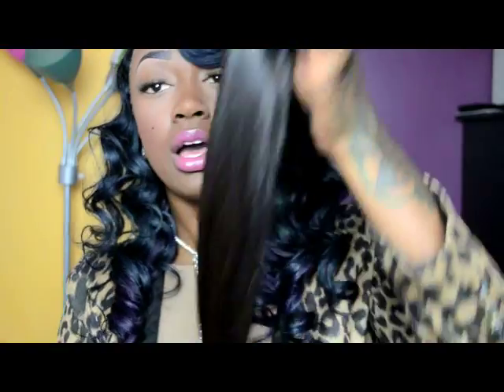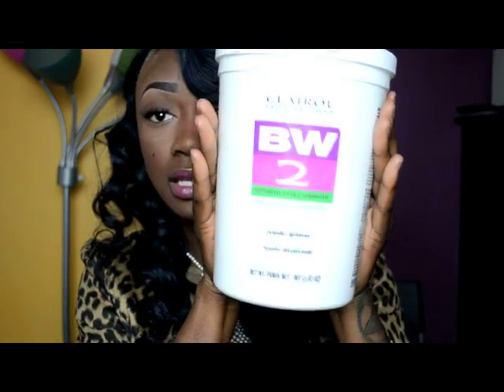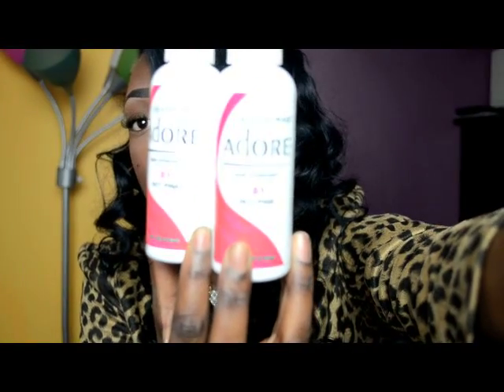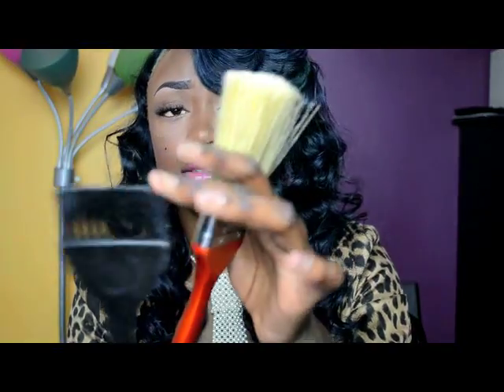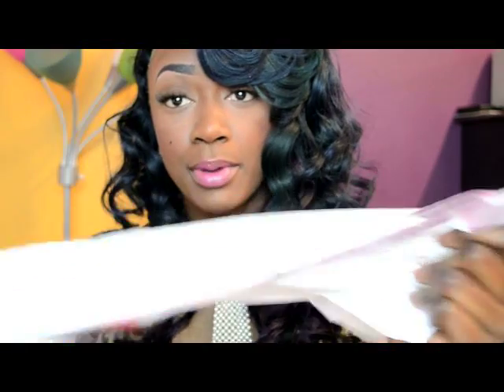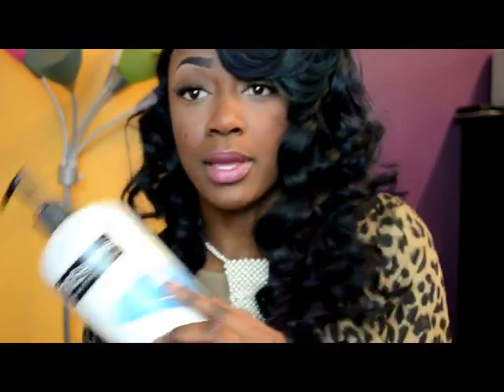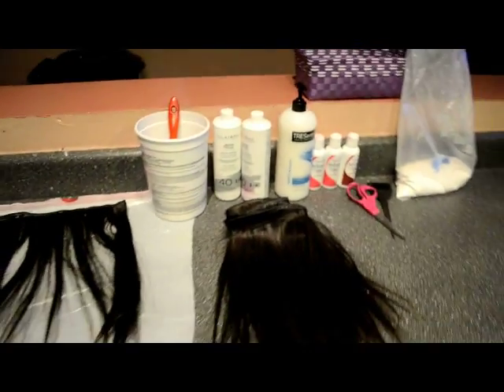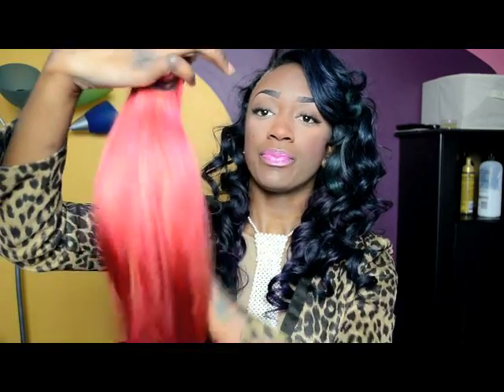Hot Pink to Red Ombre Dye!